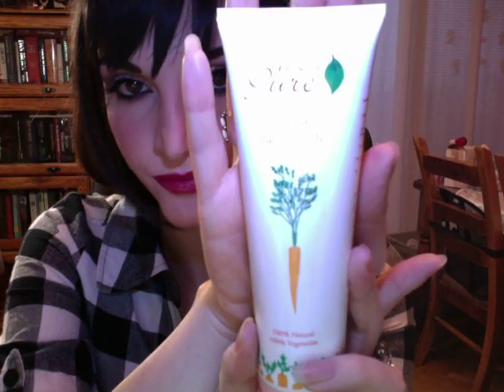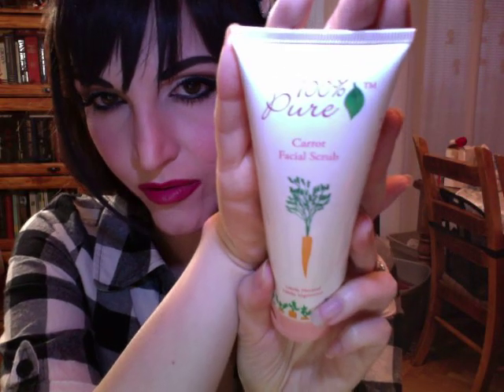Beautiful silky...silky skin!:)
Here some of my tricks to try to achieve beautiful silky skin:),hope you enjoy:
-La Mer the refining facial
-Wrinkle revenge 3 from Dermadoctor
-pure aspirin
-garnier mineral 24h
-cosmopolitan magazine
+ me excited to go to the 30stm concert,yeaaa!;)